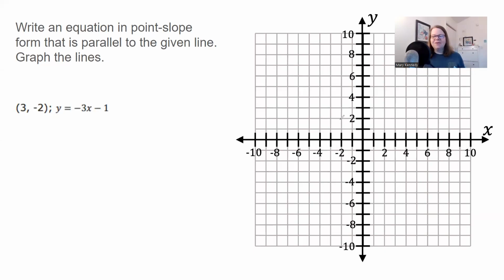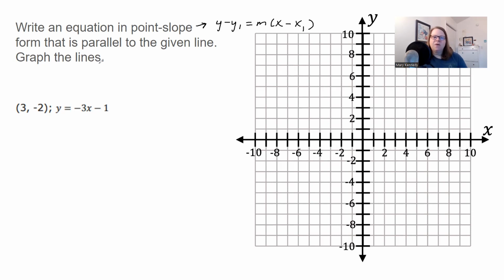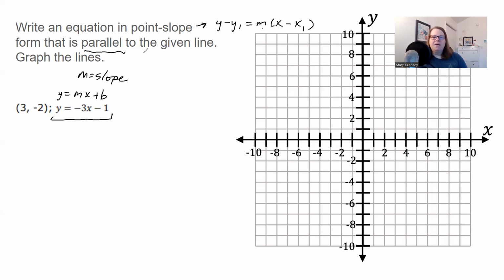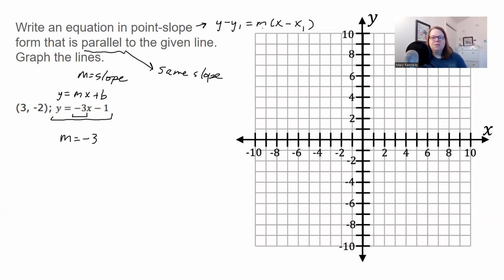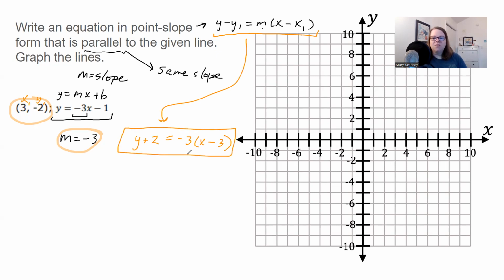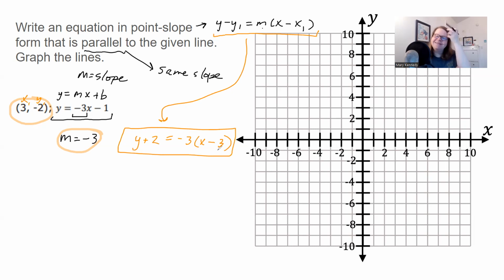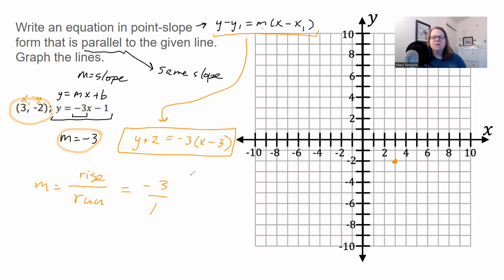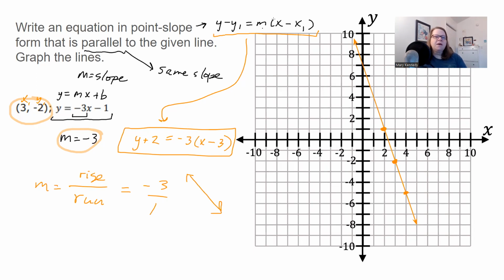Point-Slope Mastery: Writing & Graphing Equations with Precision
📐✨ Join me in this quick tutorial where we dive into writing an equation in point-slope form and graphing it! We'll explore the step-by-step process, using a given point on the line and the equation of a parallel line.